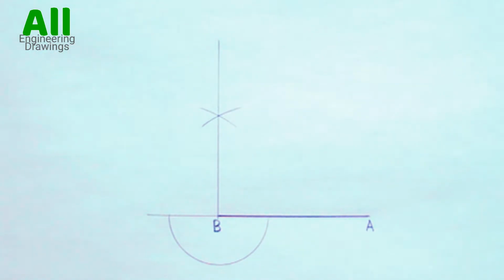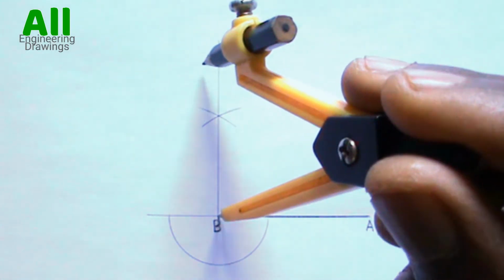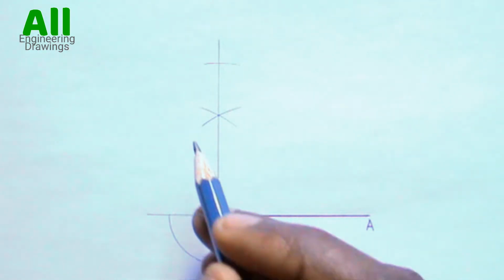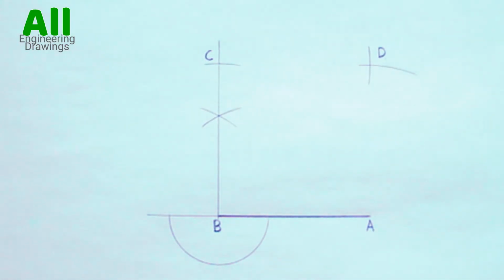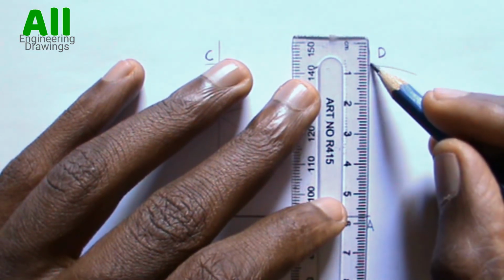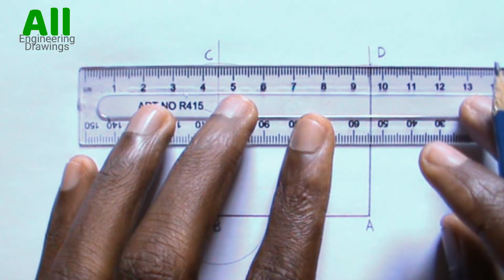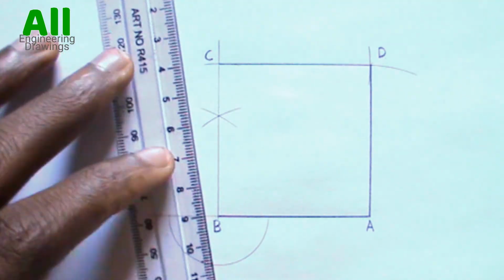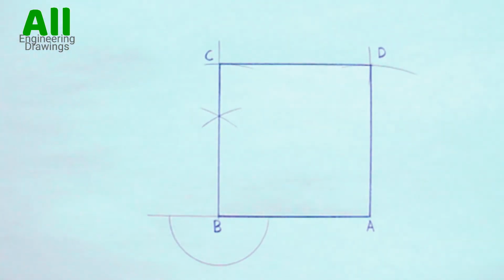HOW TO CONSTRUCT A SQUARE GIVEN THE LENGTH OF SIDES || Geometrical construction || Technical drawing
This video explains step by step how to draw a square in a simple and understandable way.  In this video, you will see how to construct a square.
Instrument Used
Pencil
Ruler
Compass
T-square